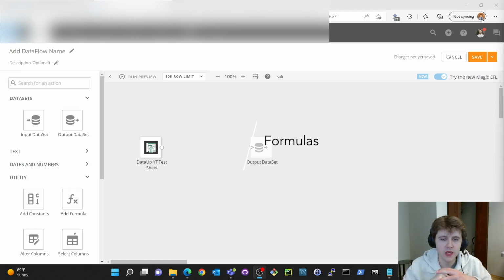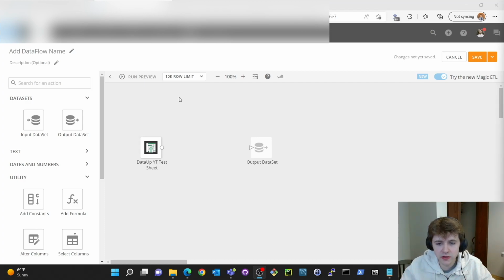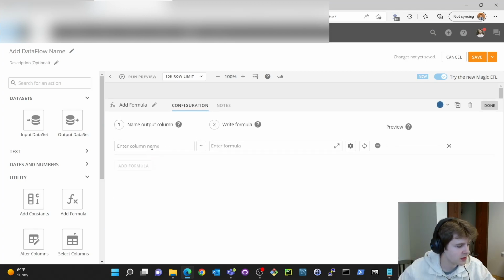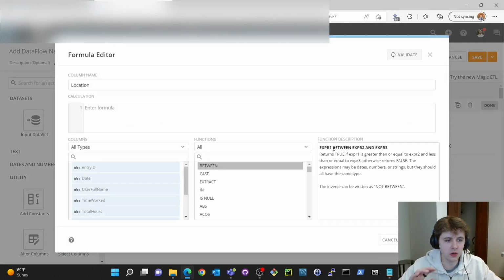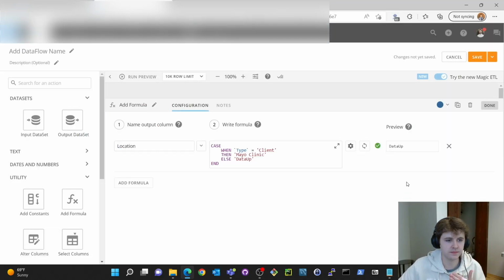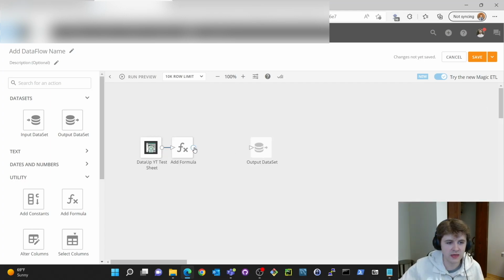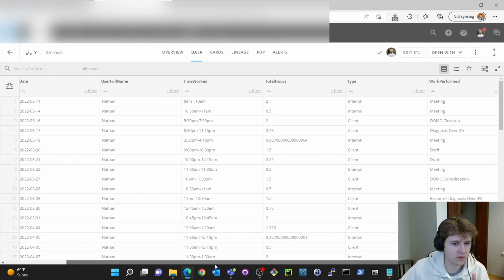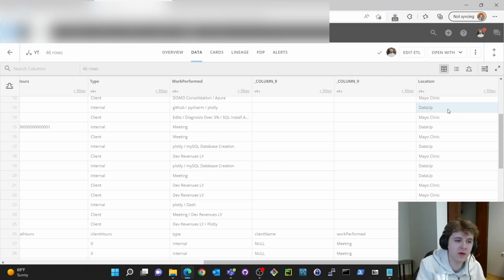Domo ETL Formulas